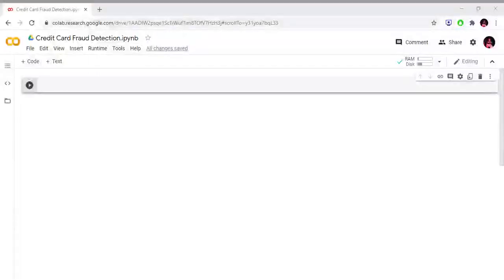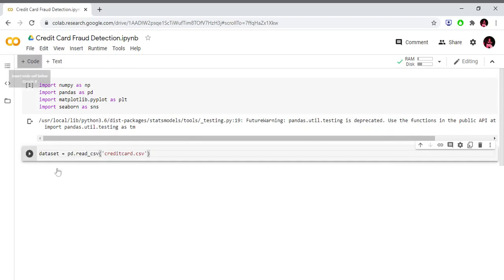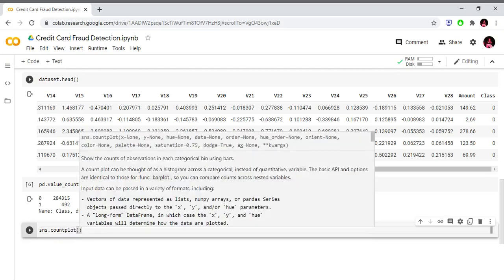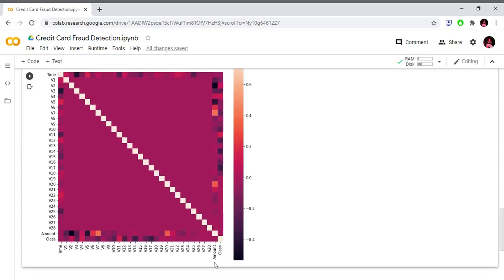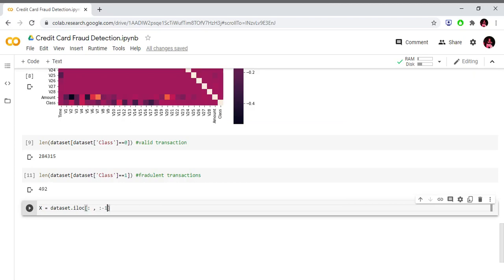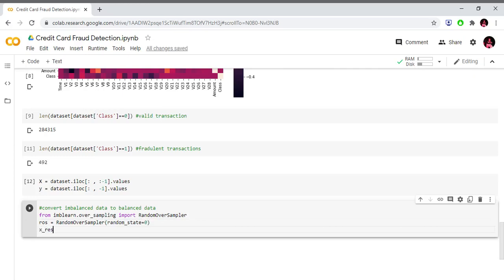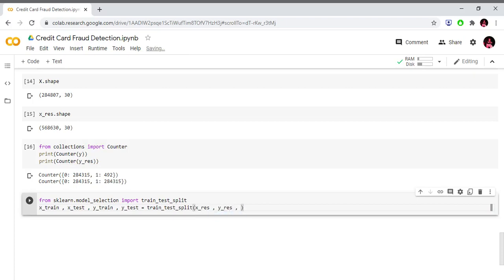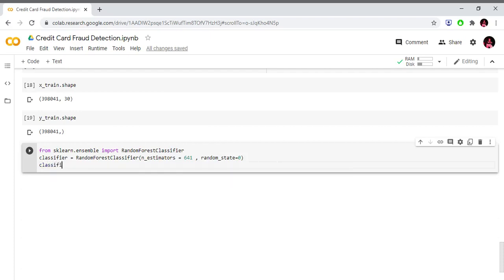Credit Card Fraud Detection in Telugu || Machine Learning in Telugu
Hey folks,

Implementation of credit card fraud detection prediction using the Random Forest Classifier.